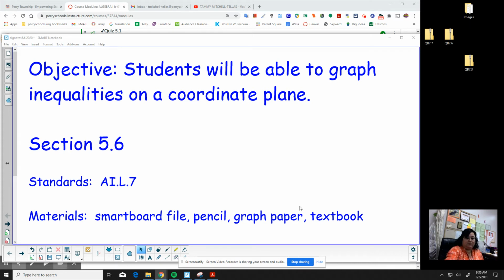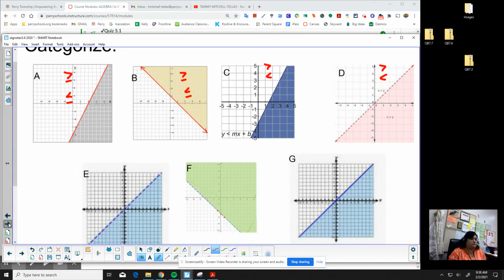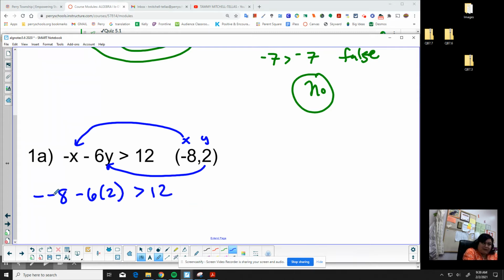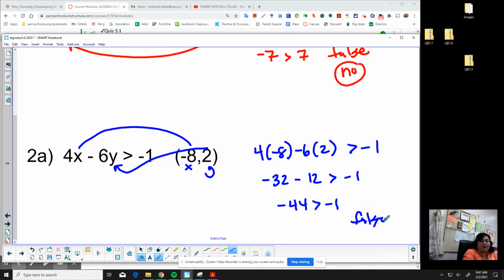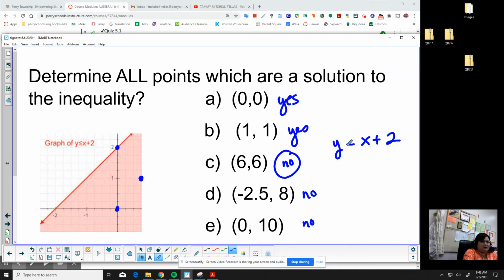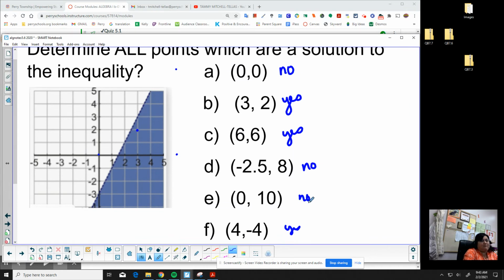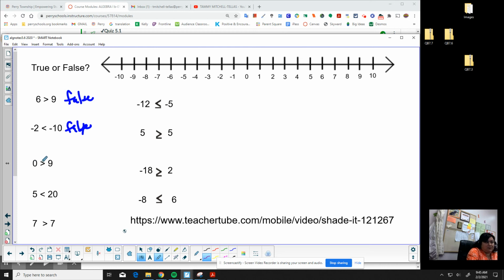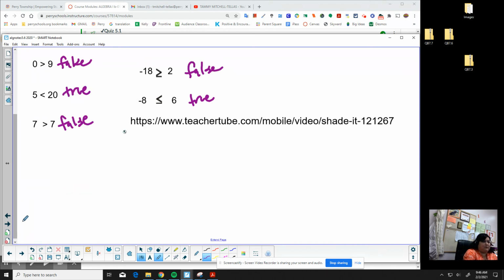Is it a solution 5 6 Feb 2, 2021 9 46 AM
Is it a solution Section 5.6 part 1